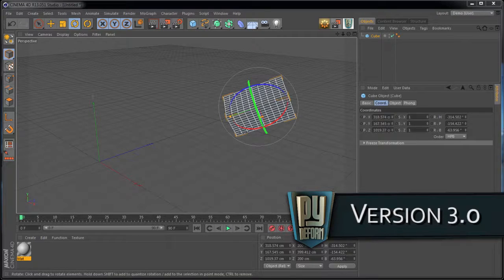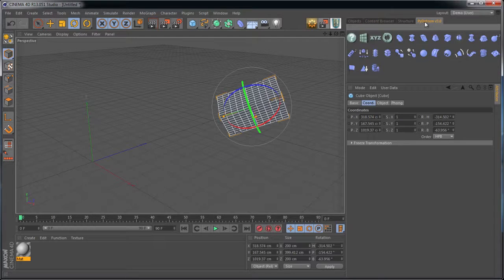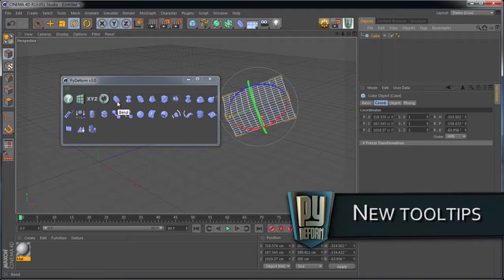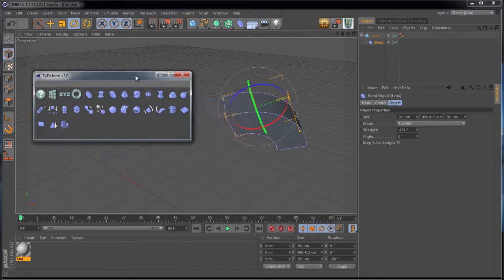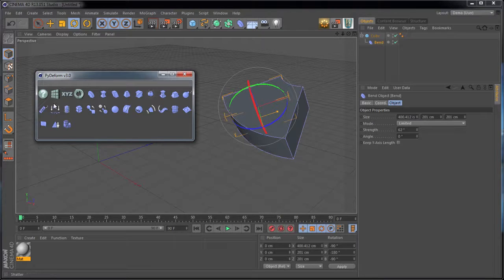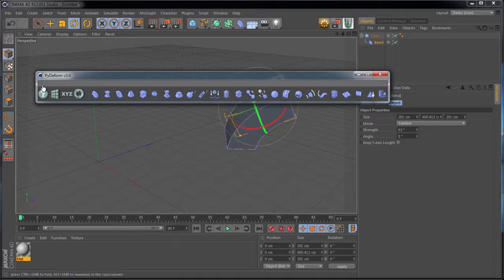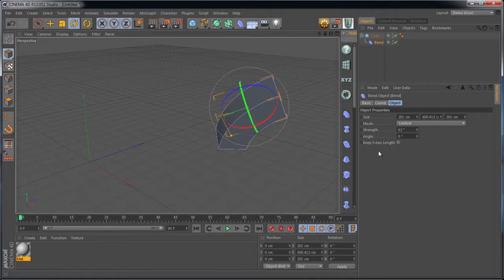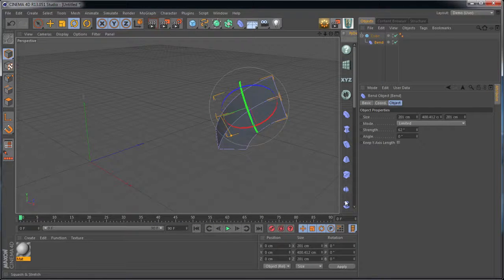PyDeform v3.0 - Cinema 4D Plugin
Well here it is...PyDeform v3.0! You spoke and we listened! Now you have three built-in layouts to choose from, making PyDeform extremely flexible. Choose between the Default, Horizontal or Vertical layout options and dock PyDeform in your interface!

You still get the same power and flexiblility as before, including:

-Twenty-five built-in deformers to choose from!
-Automatically positions and re-sizes the deformer so you dont have to!
-Update deformer orientation AND size on the fly!
-Huge time-saver and efficiency booster